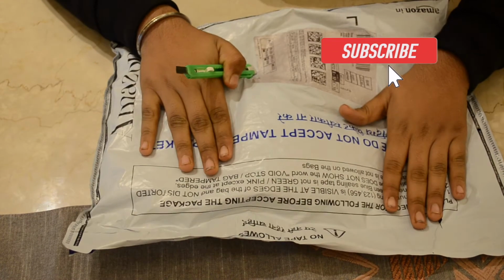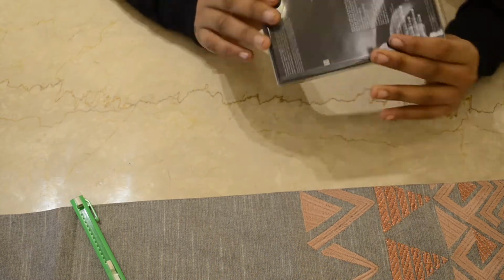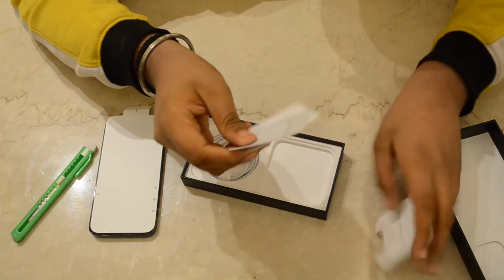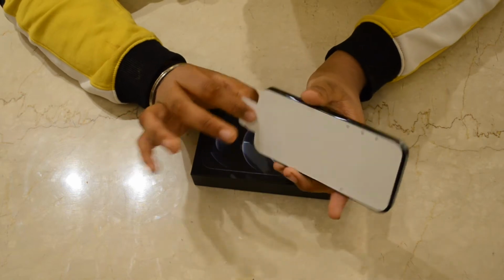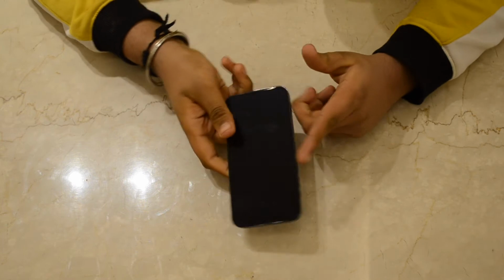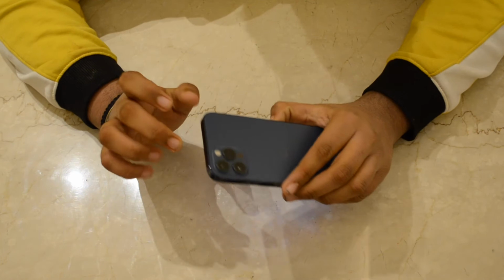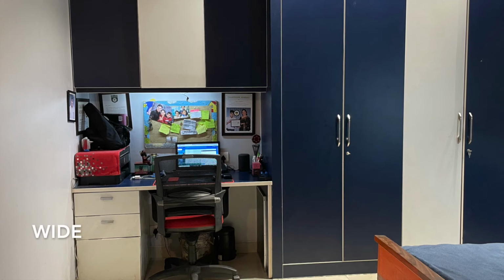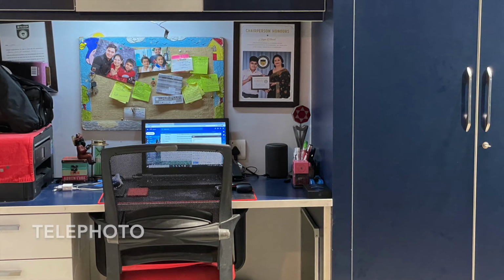iPhone 12 Pro | Unboxing | First Look | Ur Avg Techie | Jayan Almadi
Hey Everyone! Jayan here from Ur Avg Techie, I am back with my fourth video, in this video we will do an unboxing and take a first look at the iPhone.12 Pro.

iPhone 12 Pro

Gear-
Camera- Nikon D5100 DSLR
Microphone- Boya Lavalier Mic
Tripod- Amazon Basics 50" Tripod
              Gorilla Tripod
             iPhone 7+
Tablet- iPad Pro 11" WiFi+Cellular; Apple Pencil 2nd Gen
Laptop- MacBook Pro 15" 2016, 2.6 GHz, Quad-Core Intel i7, 16 GB LPDDR3 RAM
              Lenovo IdeaPad V110-15IAS